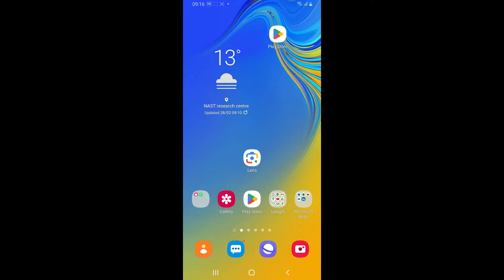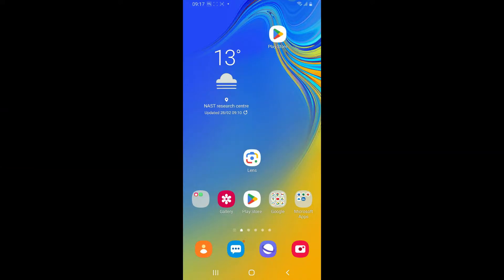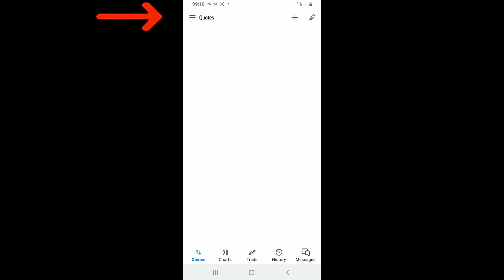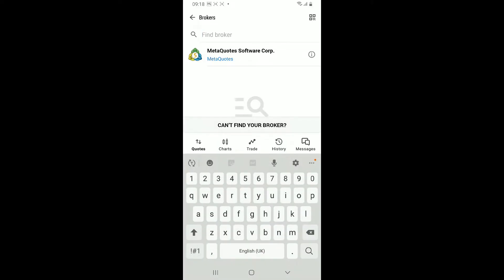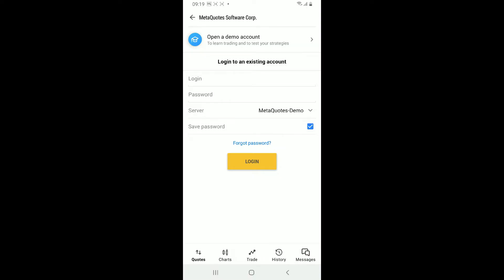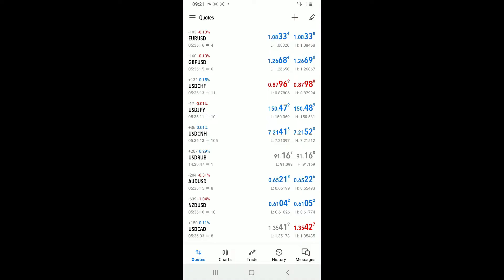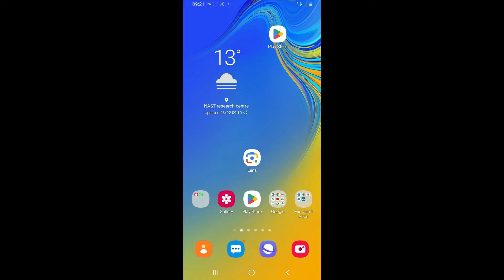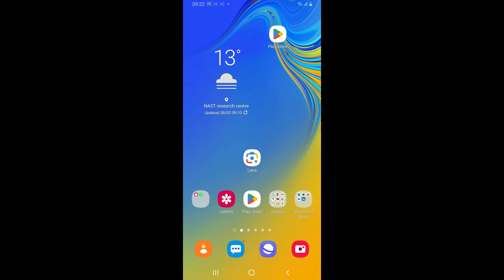How To Login MetaTrader 5 Account On Android Mobile? MetaTrader 5 Login Sign In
In this tutorial, we'll guide you through the process of logging into your MetaTrader 5 account right from your Android device. Whether you're a seasoned trader or just starting out, accessing your MT5 account on-the-go is essential for staying connected to the markets. Follow along to learn the simple steps to seamlessly login and manage your trades from the palm of your hand. Master the art of mobile trading with MetaTrader 5 on Android today!